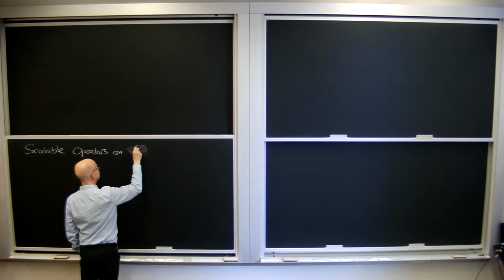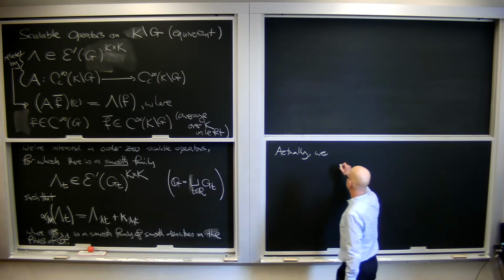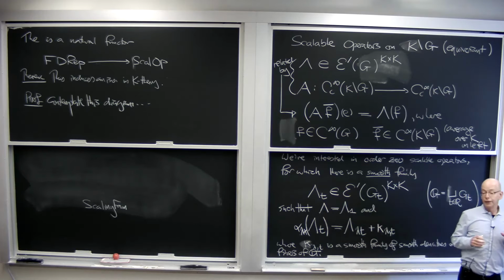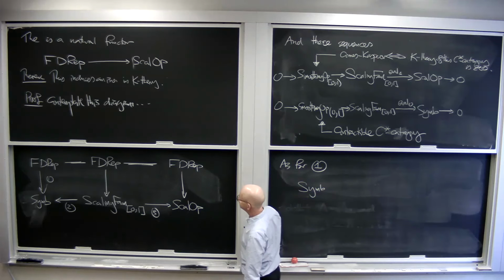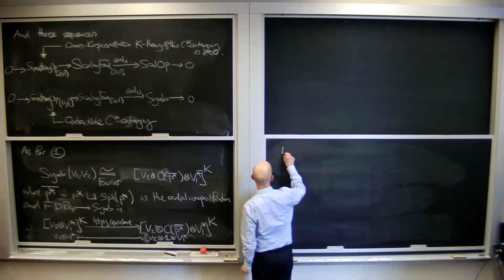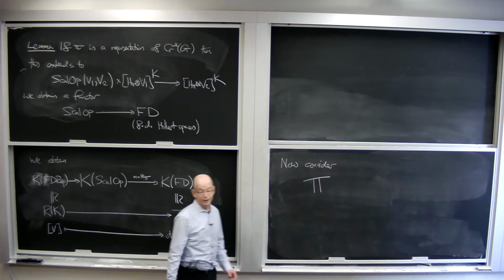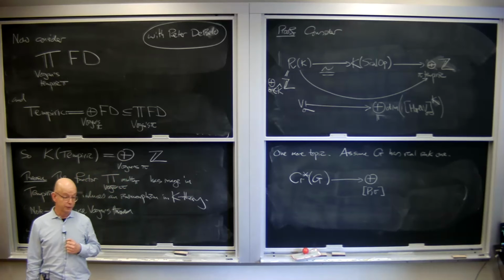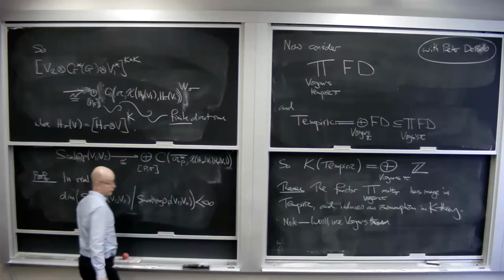Lecture 21 | Graduate Course on the Tangent Groupoid in Noncommutative Geometry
Instructor: Nigel Higson, The Pennsylvania State University